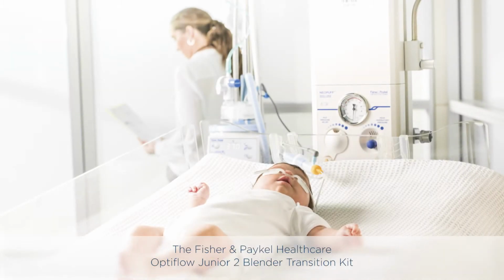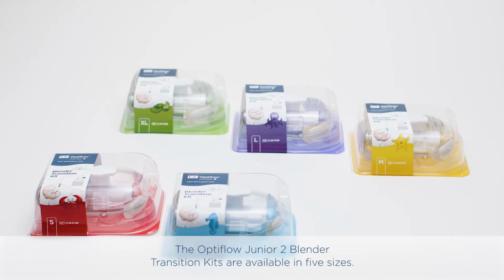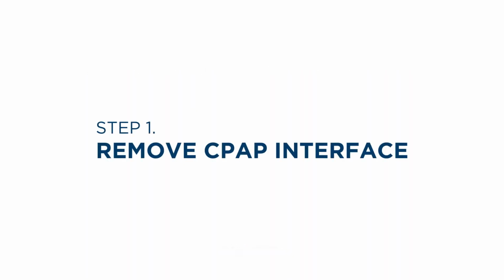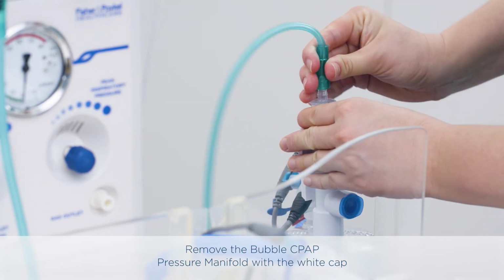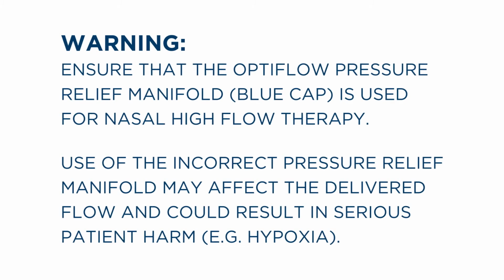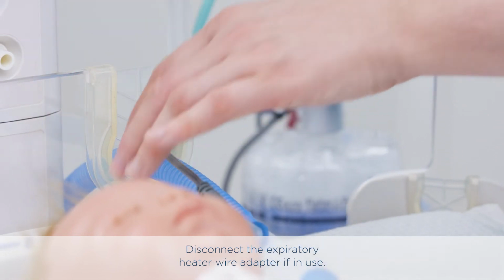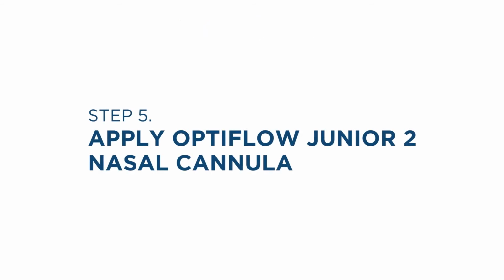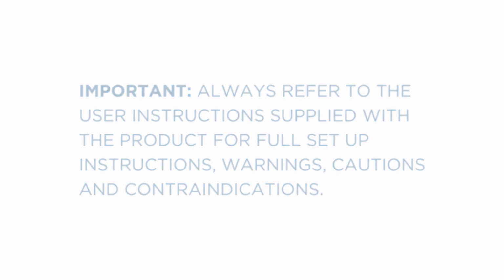Optiflow Junior™ 2 Blender Transition Kit In-Service Video l F&P Healthcare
The F&P Healthcare Optiflow Junior 2 Blender Transition Kit allows the transition to nasal high flow therapy from bubble CPAP therapy, while being able to use the existing bubble CPAP circuit.

This instructional video outlines how to use the Optiflow Junior 2 Blender Transition Kit to transition to nasal high flow therapy.

This video is intended for healthcare professionals only.